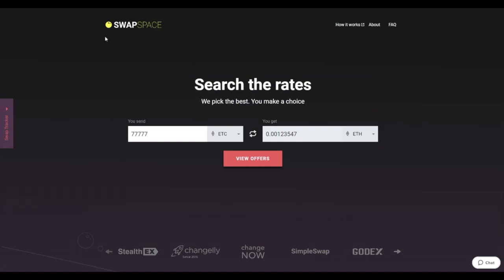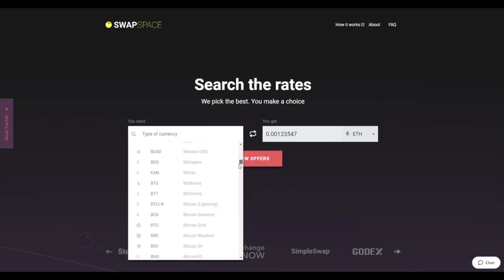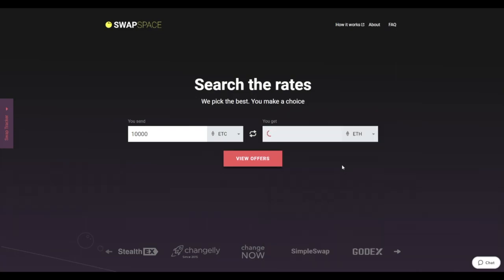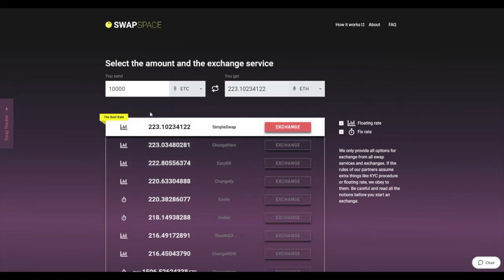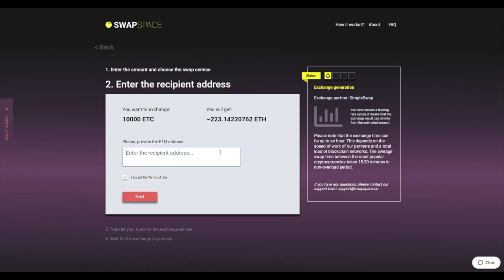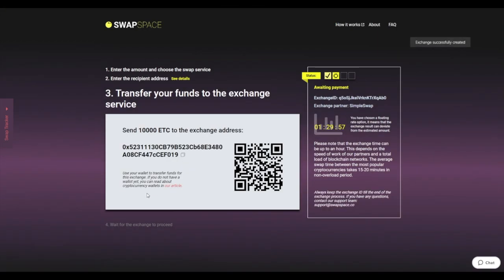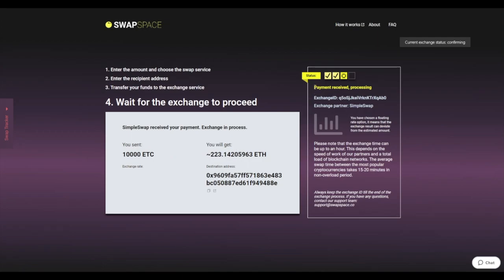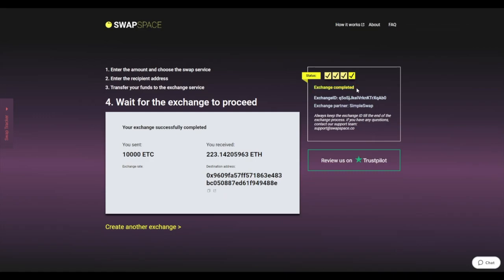How to Exchange Ethereum Classic Easily? [SwapSpace Instant Exchange Tutorial]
In this video tutorial, we will show you how to exchange Ethereum Classic to Ethereum in a few simple steps via SwapSpace.co.

Сheck out our video guide on buying ETC for ETH in just a few easy steps!